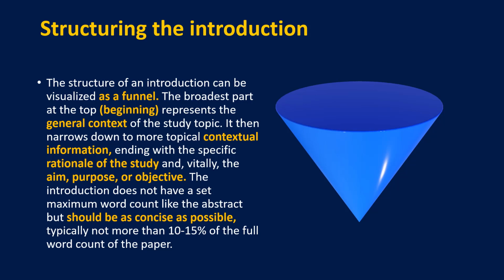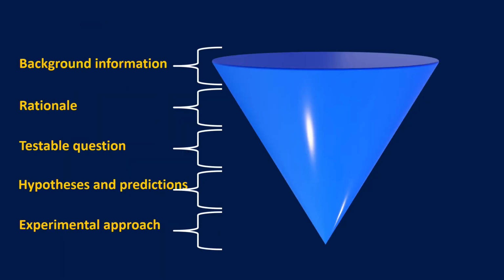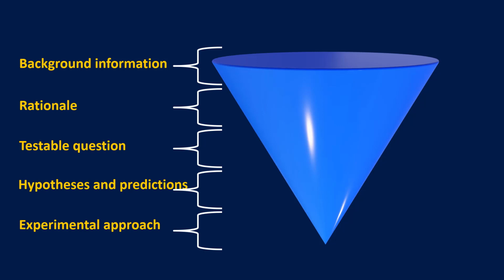The Introduction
An overview of what constitutes an introduction to a report or paper.